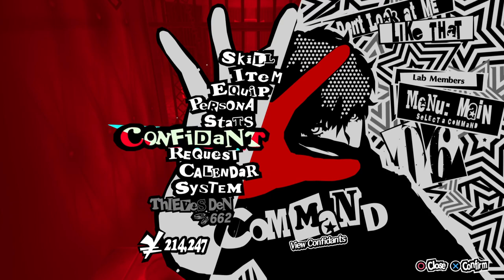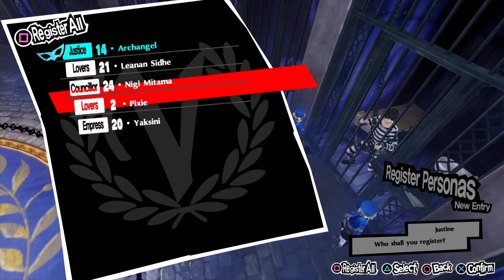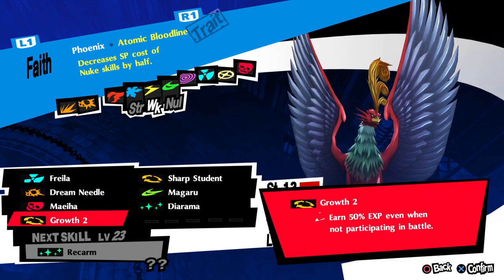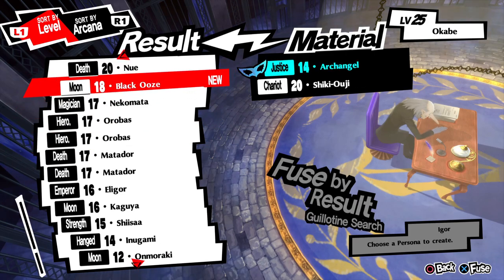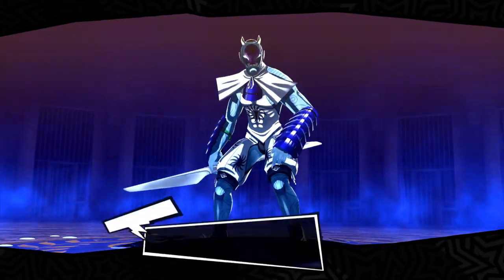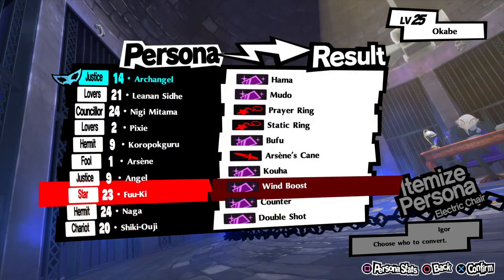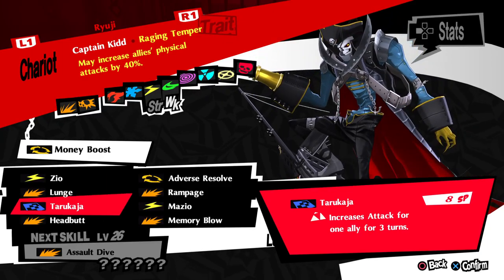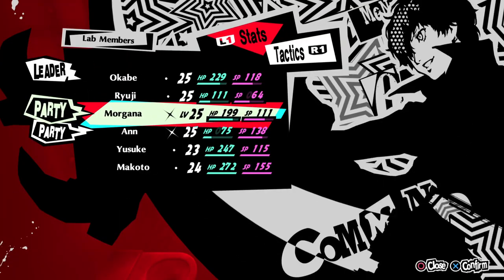Persona 5 Royal guides - Velvet Room Pt. 1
So you've been playing some Persona and you feel the only thing the game hasn't explained well is how player power and progression works and what the velvet room is all about or why you should care. I'm here to help set you up well for the journey through one of my favorite games ever.